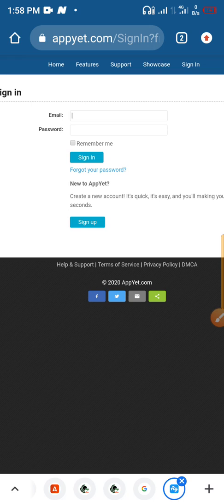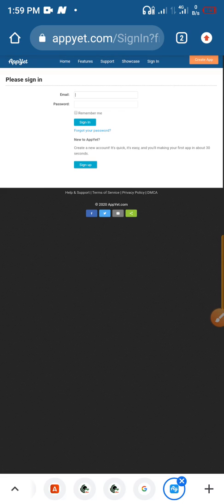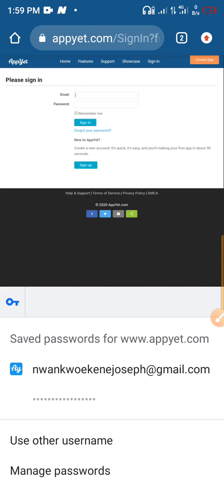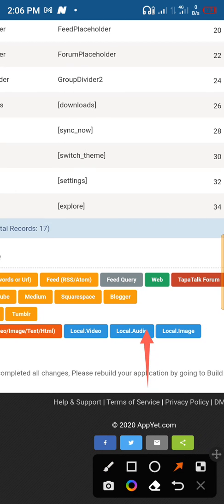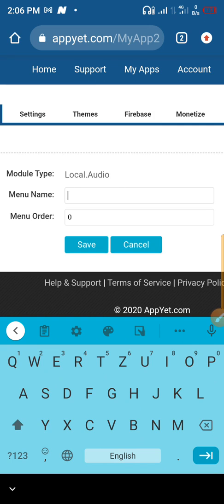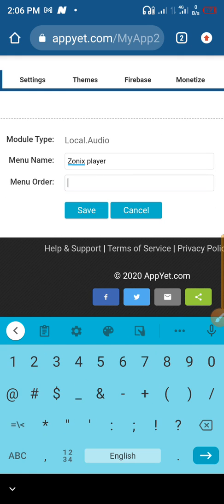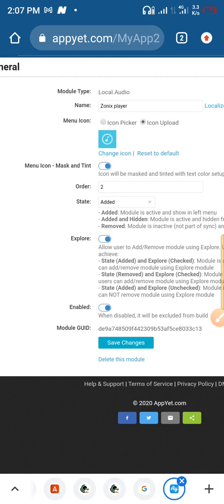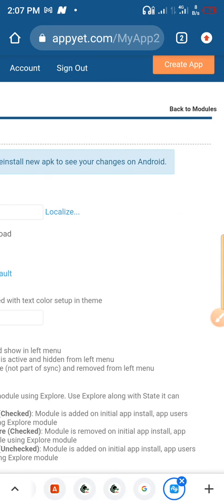How to make android app || how to create music player app in appyet